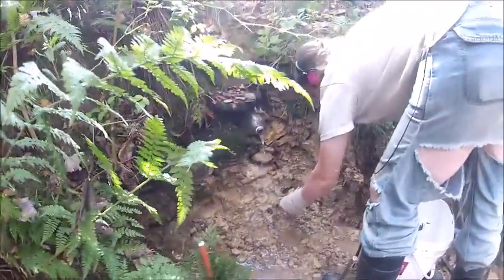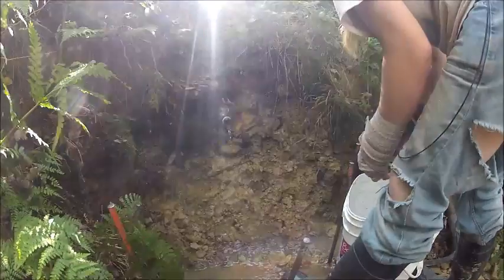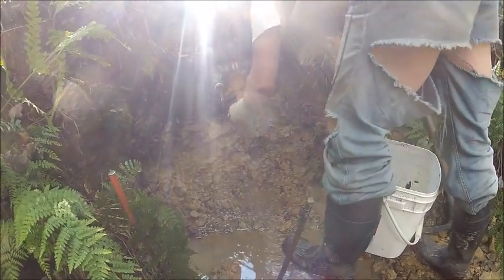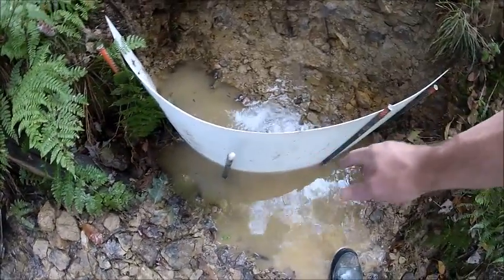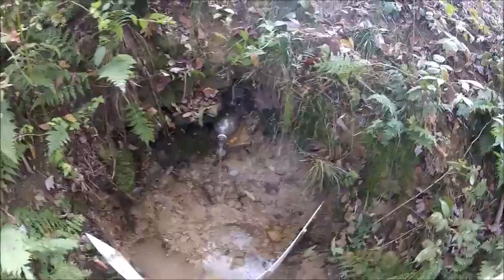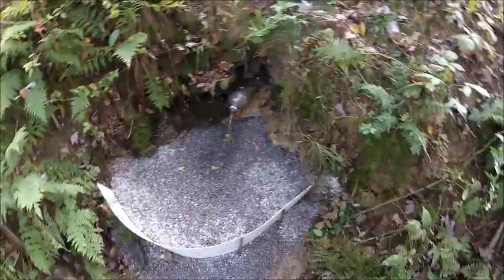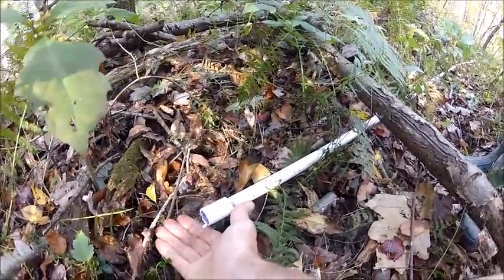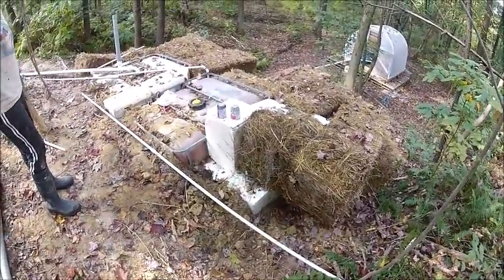Off Grid Spring Water Setup Pt 2 of 4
My Off Grid Spring Water Setup Pt 2...